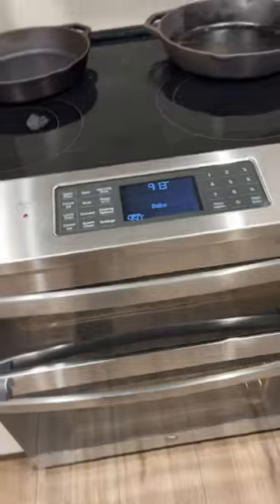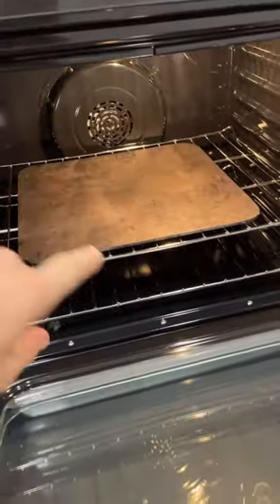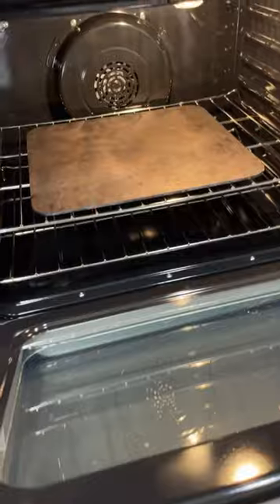Using the steam clean function on my oven to bake bread